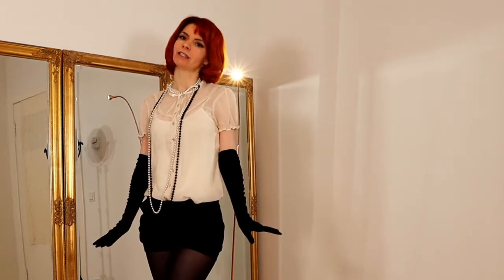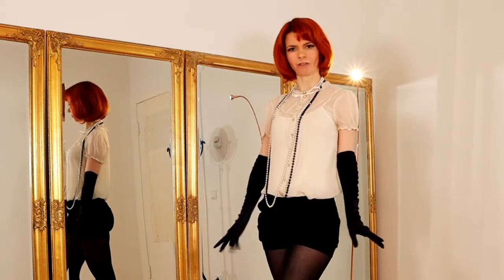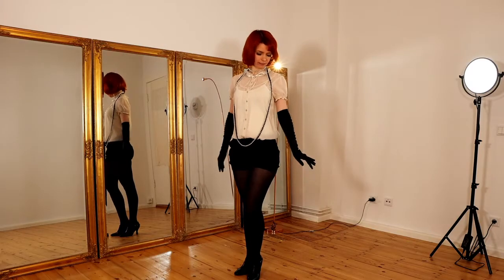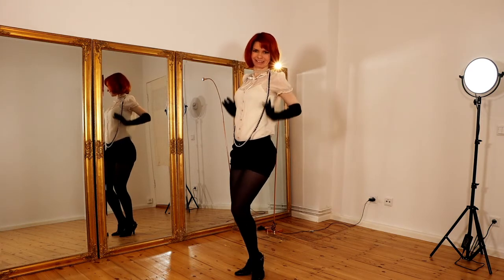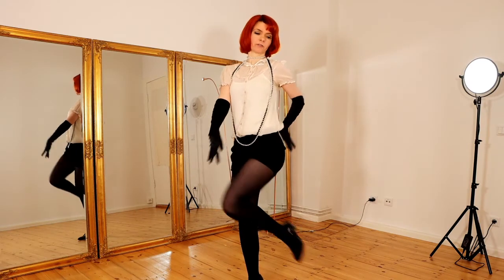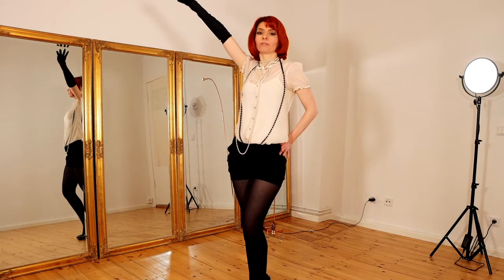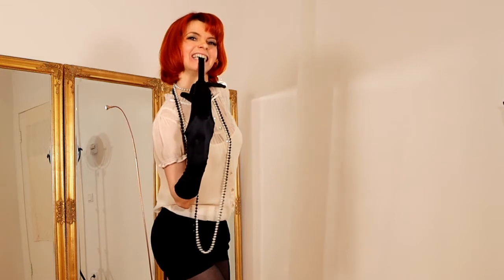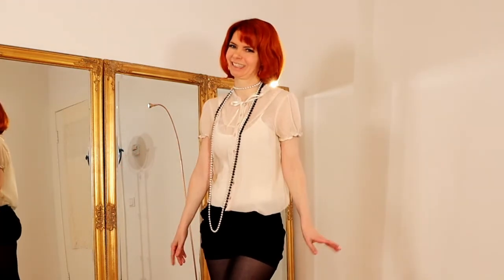GLOVE PEEL sequence for beginners - Burlesque Dance Tutorial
In this video you will learn a beautifu GLOVE PEEL sequence for burlesque beginners.